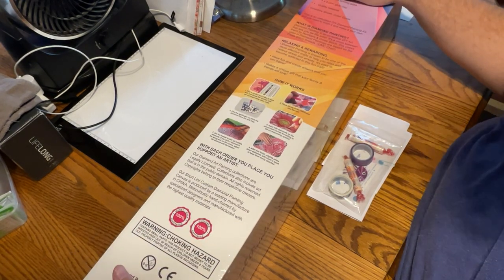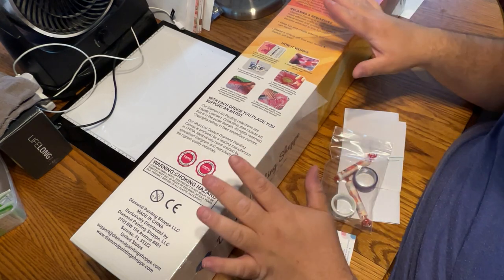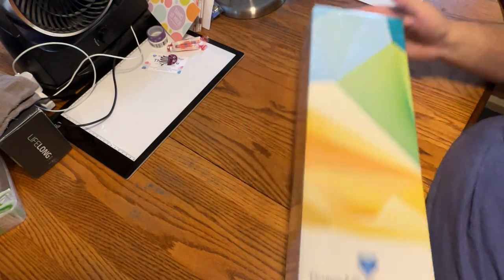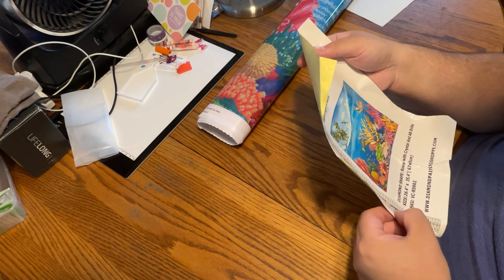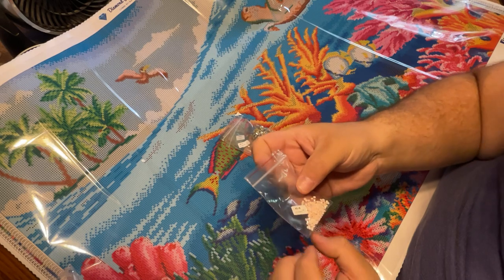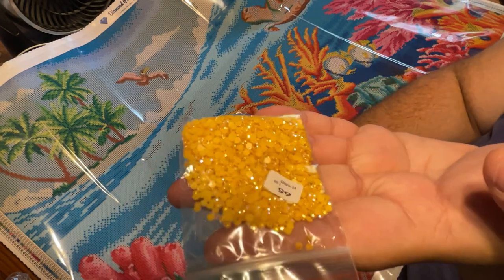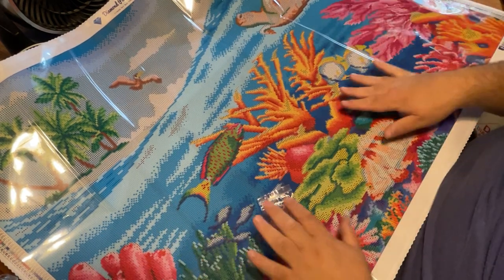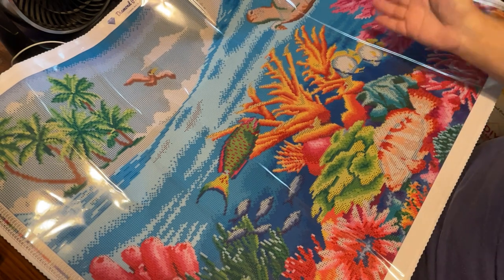UNBOXING - Diamond Painting Shoppe - Small Business Major Find GORGEOUS canvas 🌊 🐢 🐠 🪸